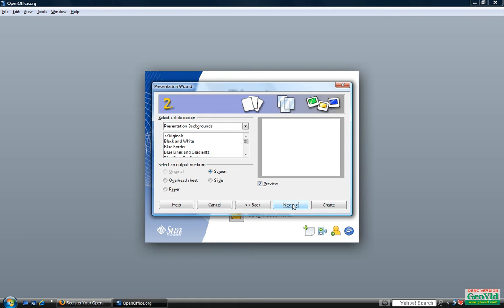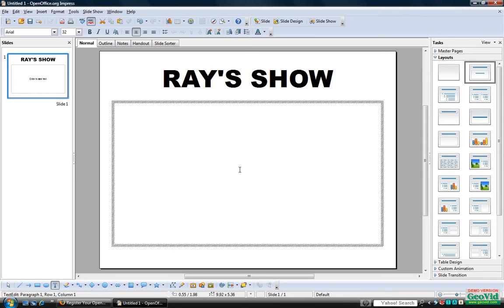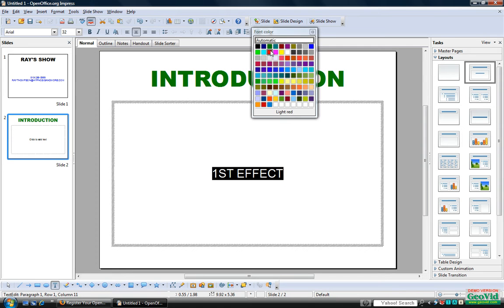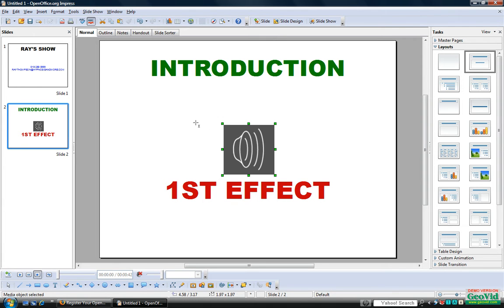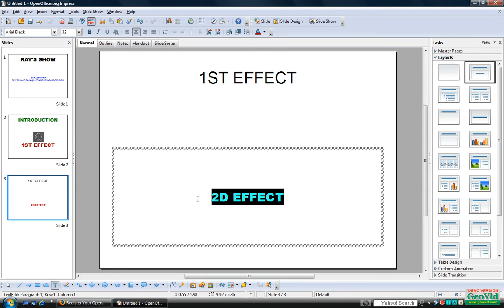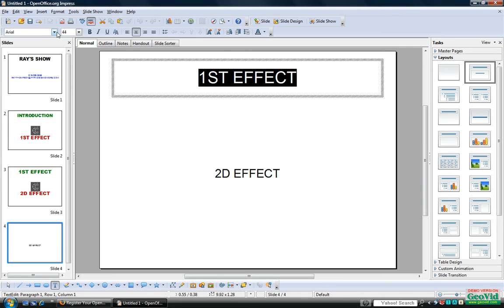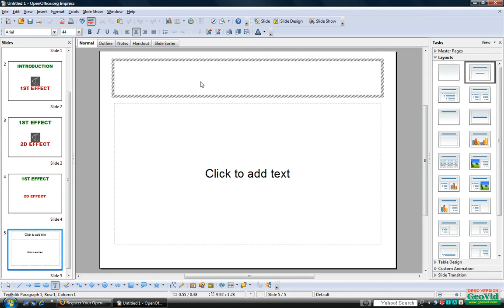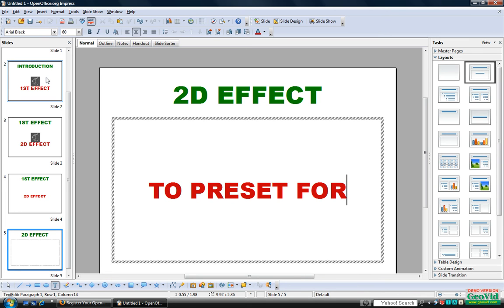Cue tutorial for Impress LibreOffice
Using the free software from LibreOffice to create a music cuing program